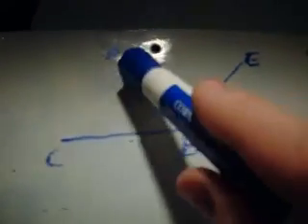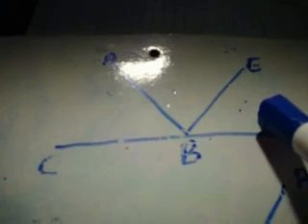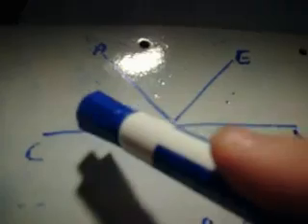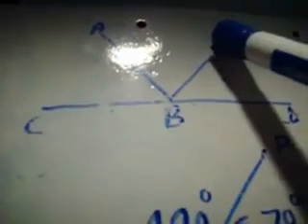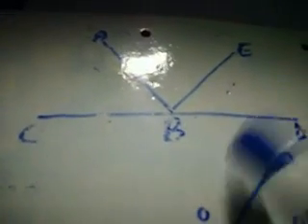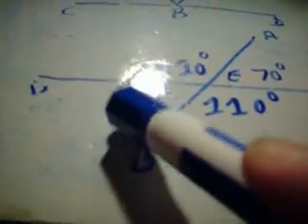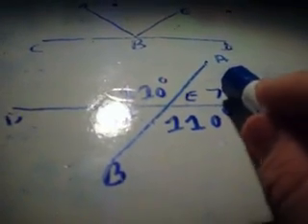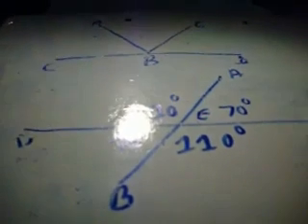An Euclid Review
Having troubles with Propositons 14 & 15?  Watch this video.